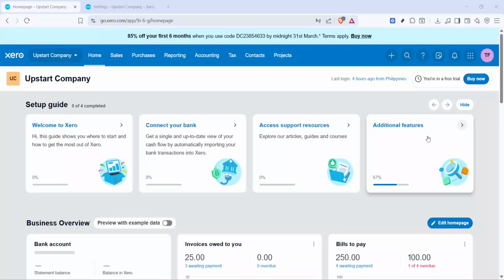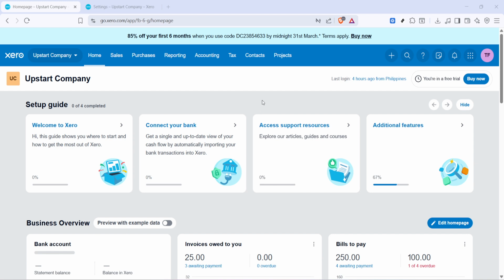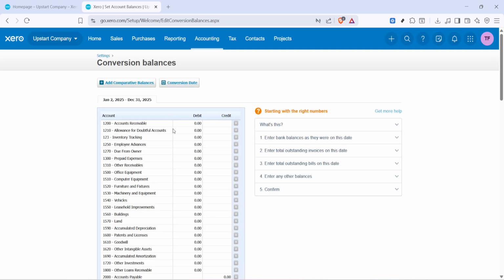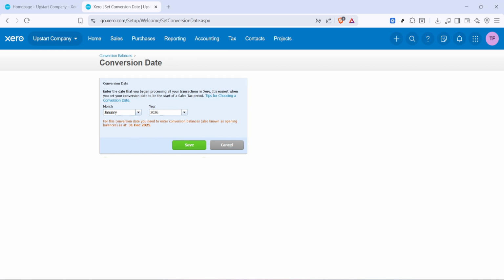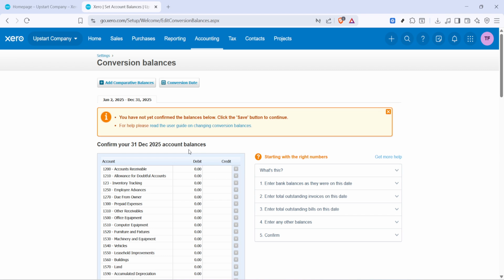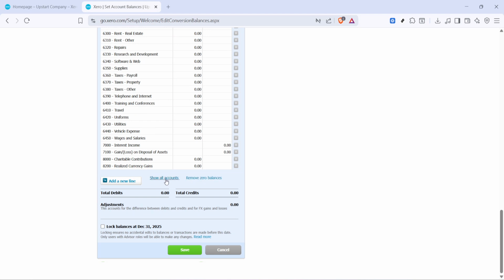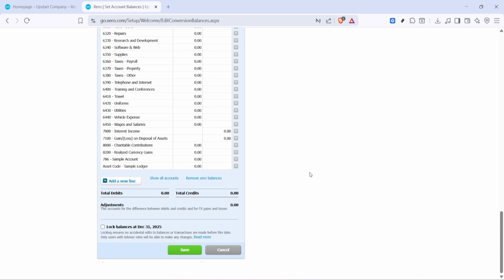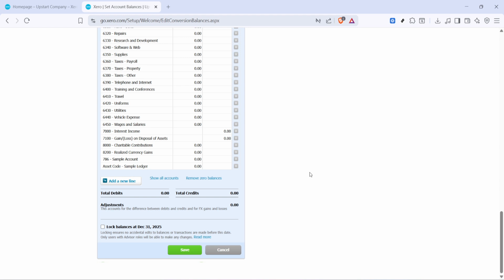How to Add Opening Balances in Xero (Step By Step 2026)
How to Add Opening Balances in Xero